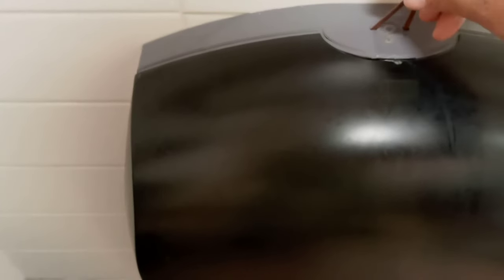open toilet paper device without key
helping keep filled